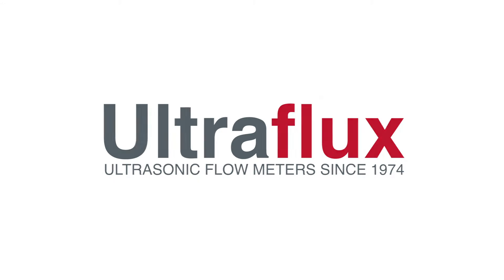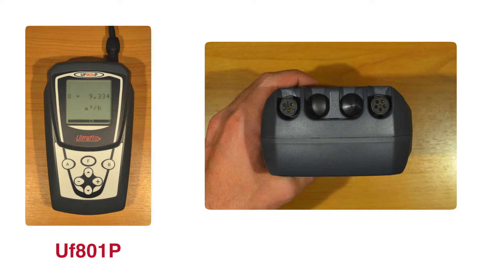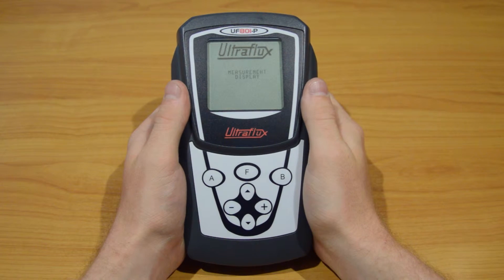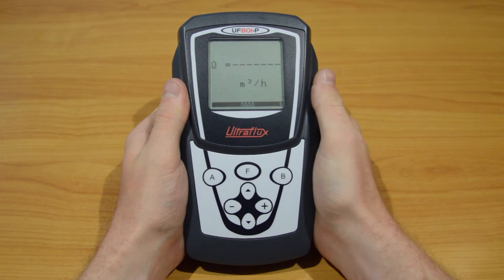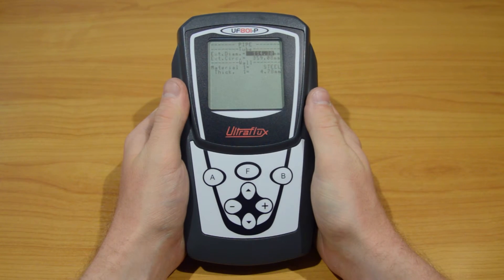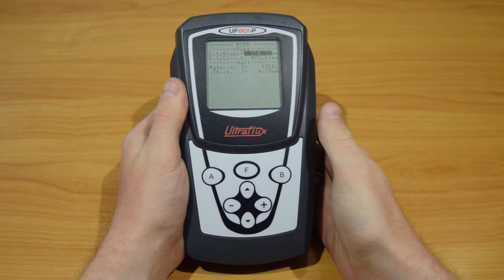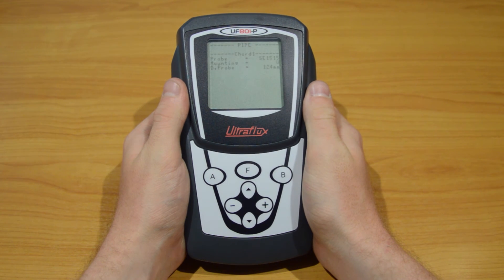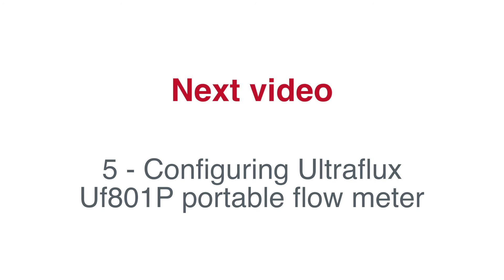4 - Discovering Ultraflux Uf801P portable flow meter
We created a workshop to train the users of our products. You will learn here how to handle our portable flow meter and all the tips needed to get the best performances and accuracy out of our flow meter.

This fourth video introduces our Uf801P portable flow meter.